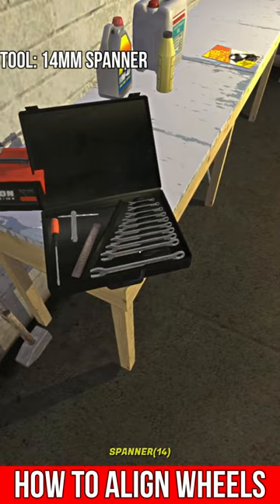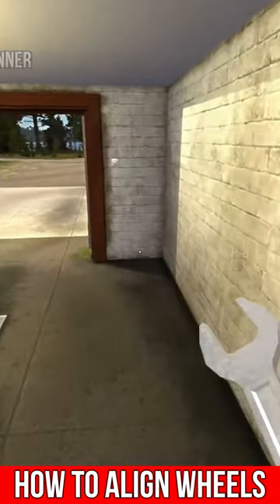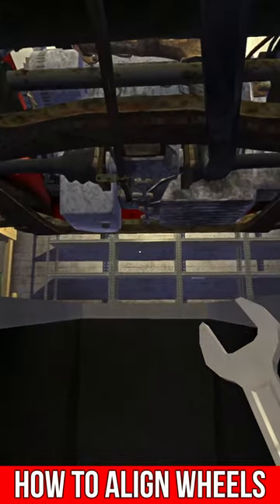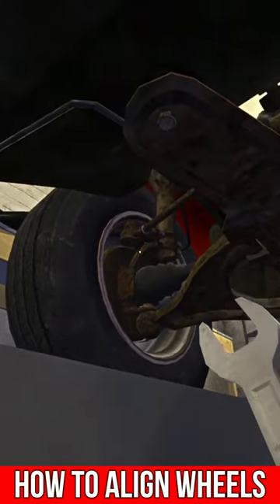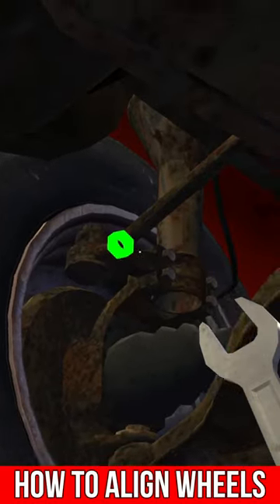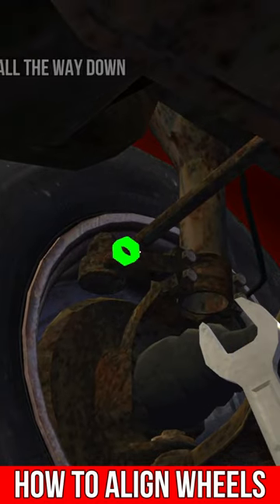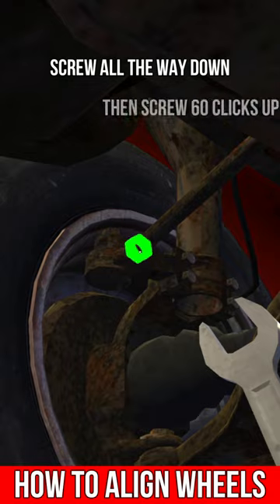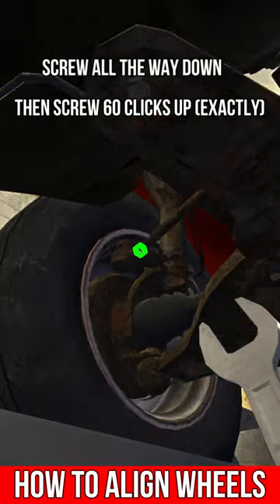My Summer Car - How to align the wheels in less than 30 seconds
How to align the wheels in less than 30 seconds

🎶 Songs In the Video Were by: 🎶

[ctrl] from Wondershare Filmora